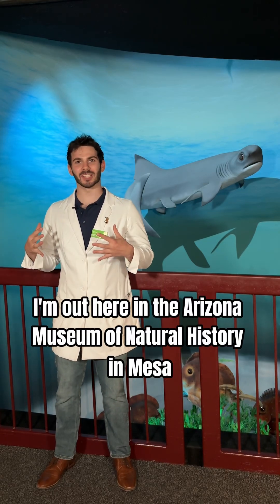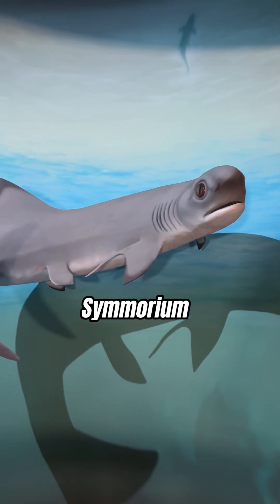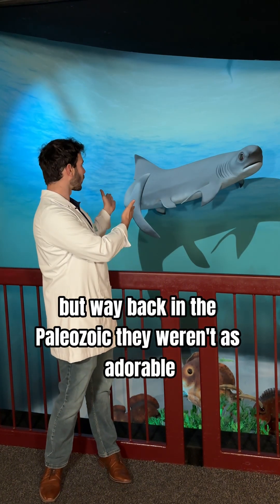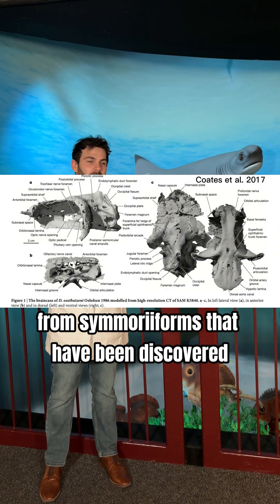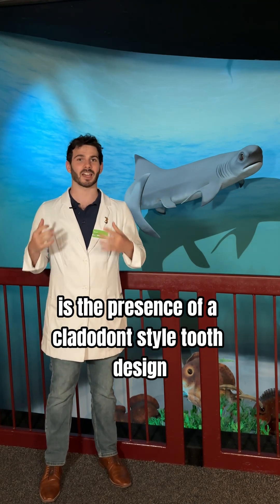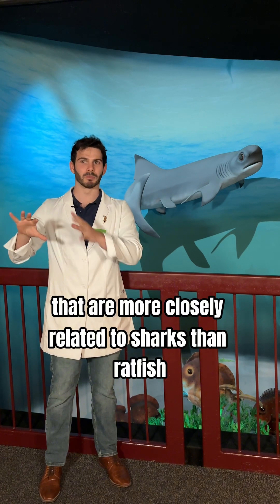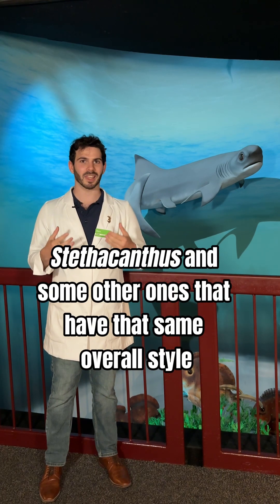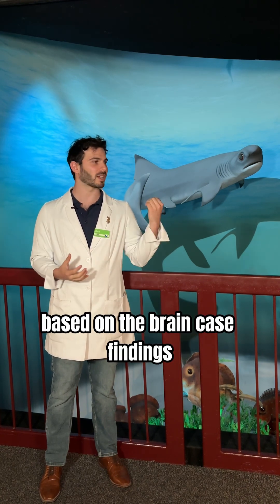All About Symmorium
Check out the Paleozoic Seas exhibit at the Arizona Museum of Natural History in Mesa, Arizona and learn about the ancient shark relative Symmorium!

If you love sharks and want to learn more about anything and everything chondrichthyan, please like, subscribe, and hit the notification bell to stay updated on this growing paleontology and marine biology channel!